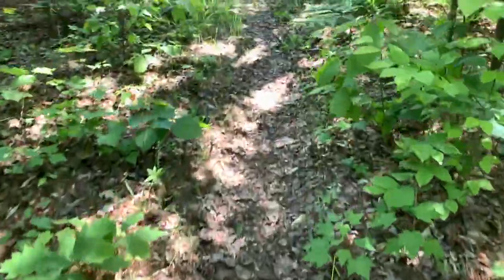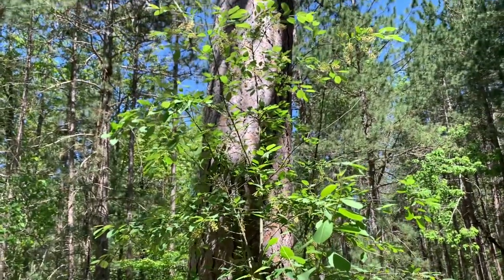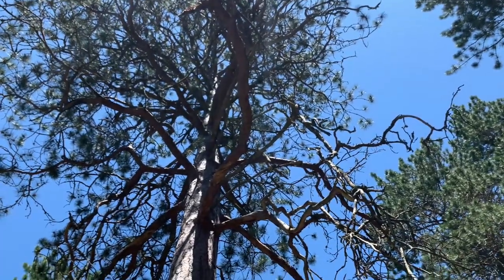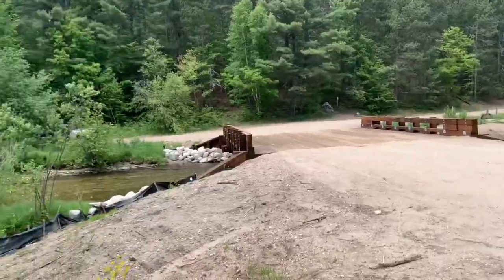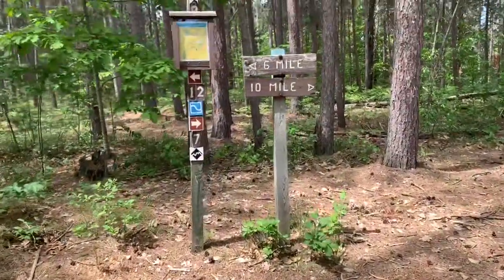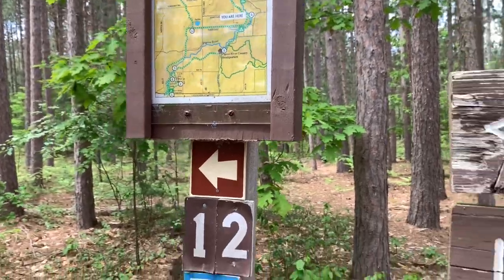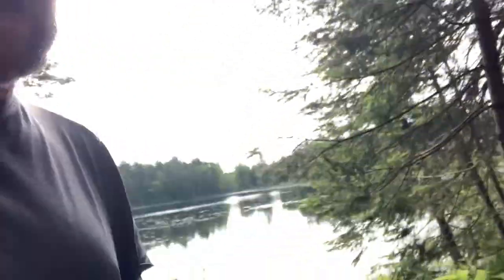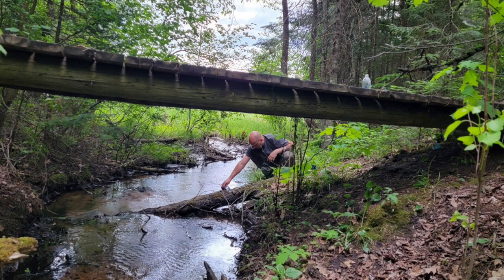Shingle Mill Pathway backpacking trip in the Pigeon River Forest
Went in a spur of the moment backpacking trip last weekend to the Shingle Mill Pathway. After starting on the wrong trail we course corrected and enjoyed all the pathway had to offer!  If you haven’t heard of this trail, check it out!  You’ll love it!  Have you hiked this before?